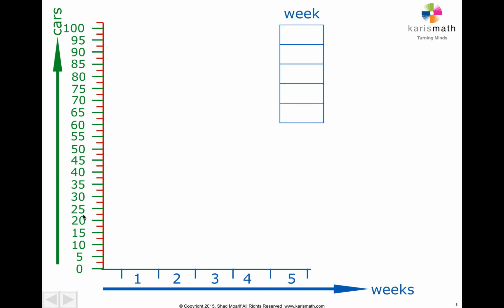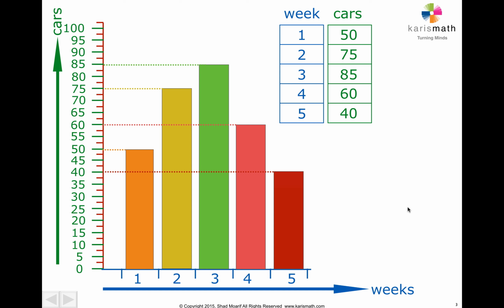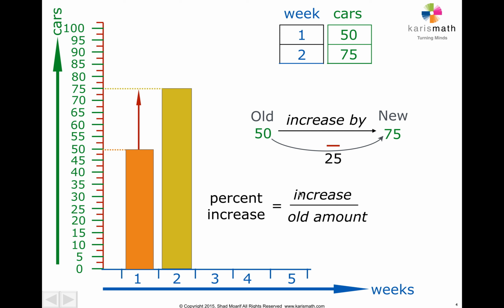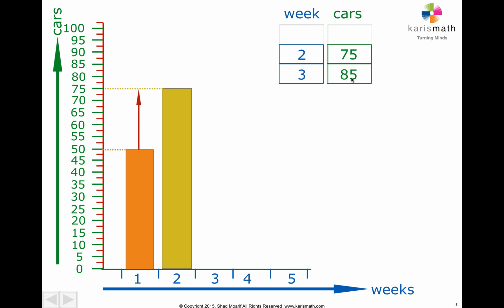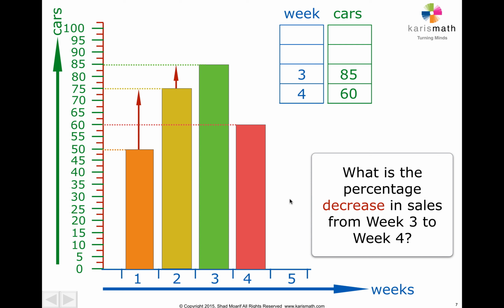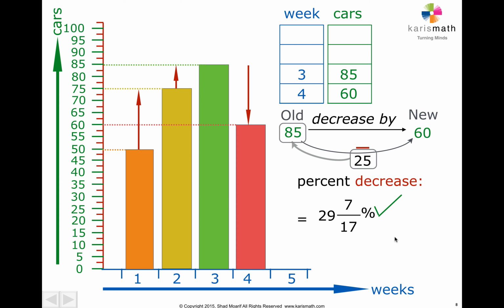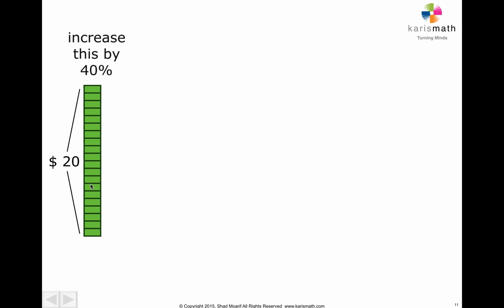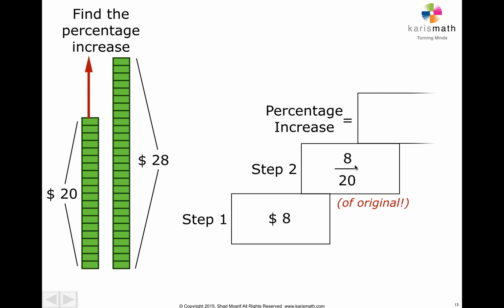Gr 5 Clip C 16 Review of Percentage Changes